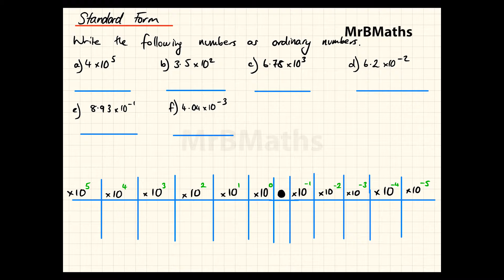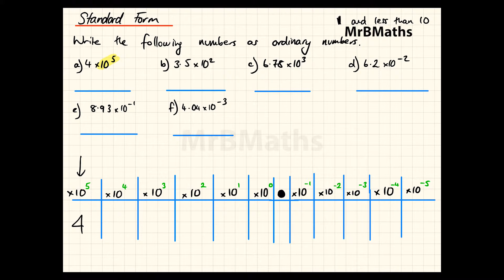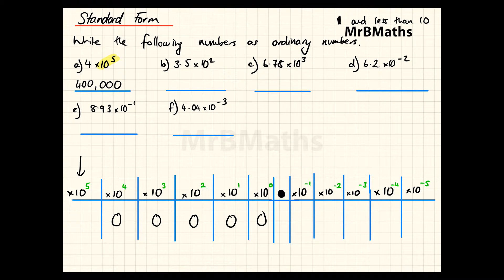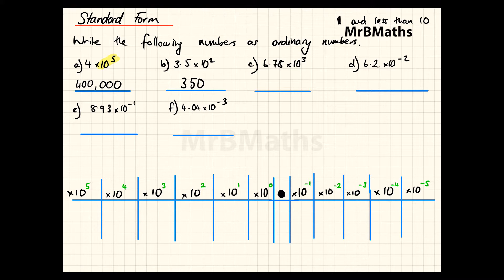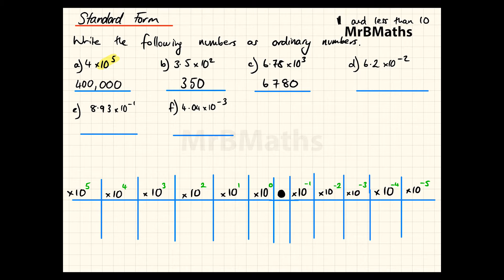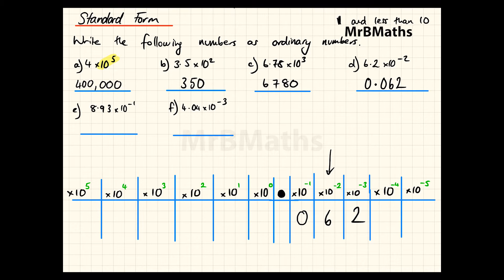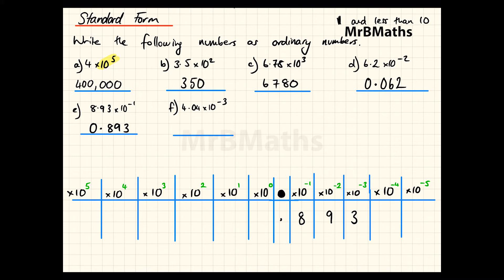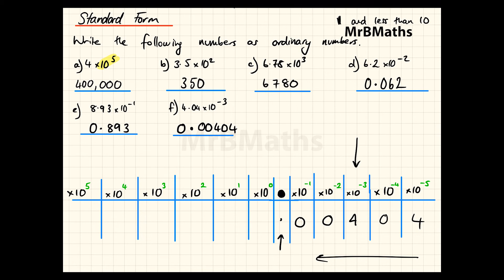How to write Standard Form into Ordinary Numbers - MrBMaths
A video showing you how to write Standard Form into ordinary numbers.